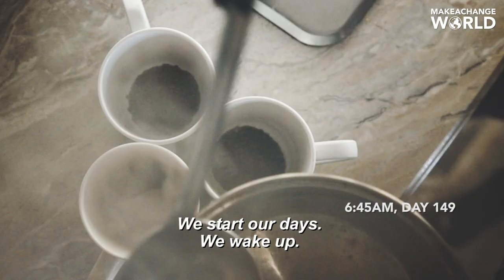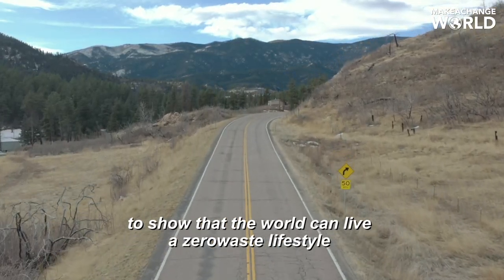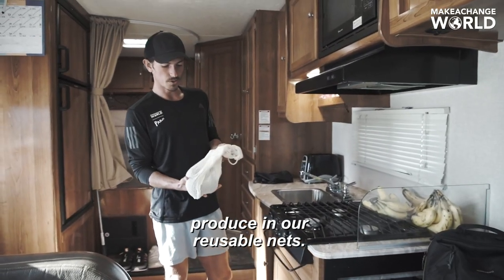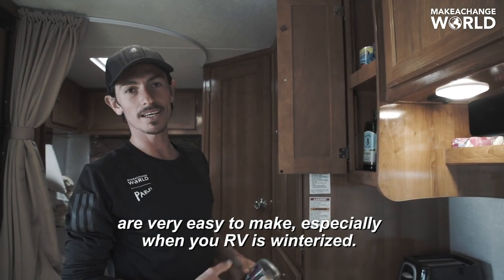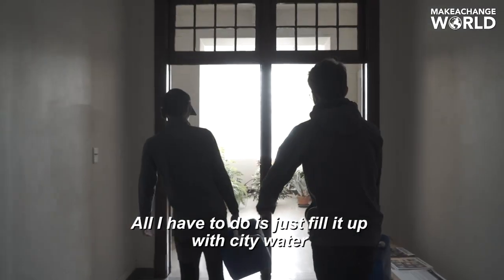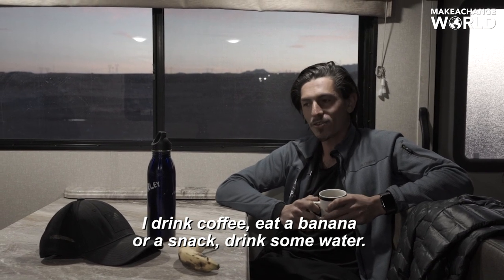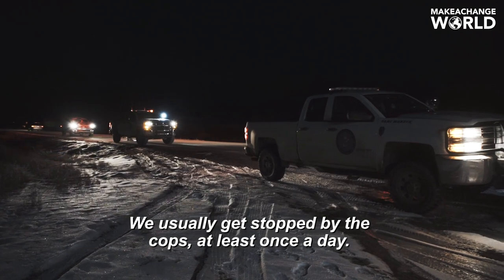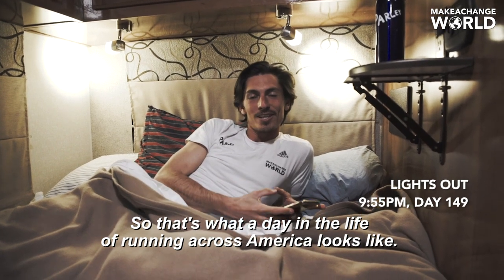Running Across America Ep. 6 - A Day In The Life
What does running 3,018 miles across America look like? In this video, Sam, our co-founder, explains what a day in the life of his run across America looks like, as he runs 20 to 30 miles a day.

A project by Make A Change, in collaboration with Parley For The Oceans and with the support of Adidas Running and StepChain.